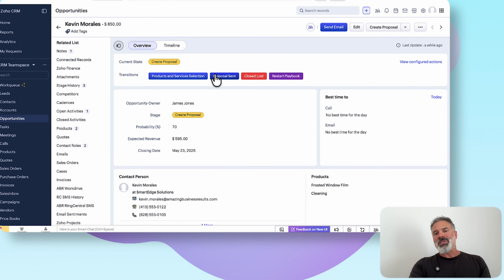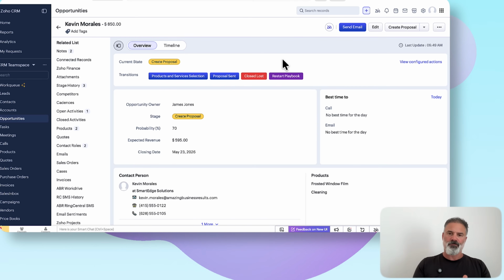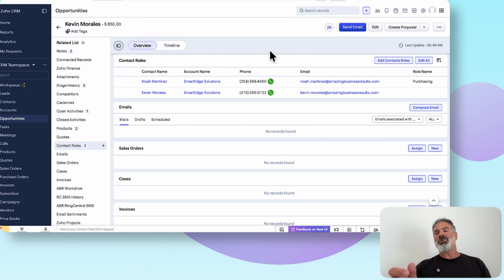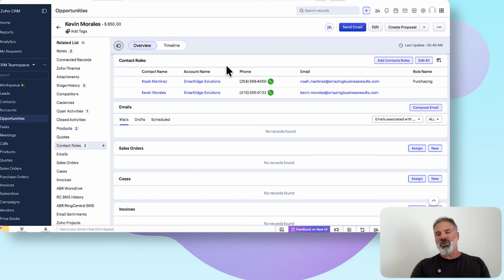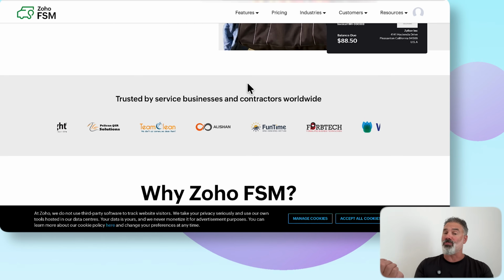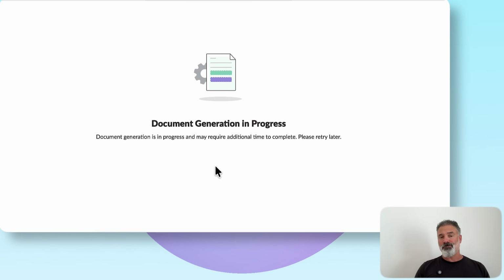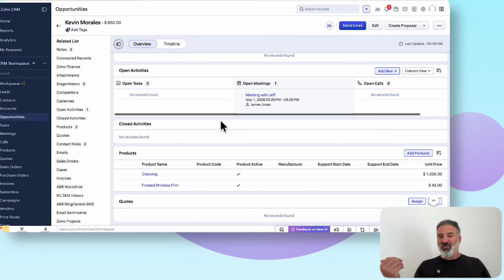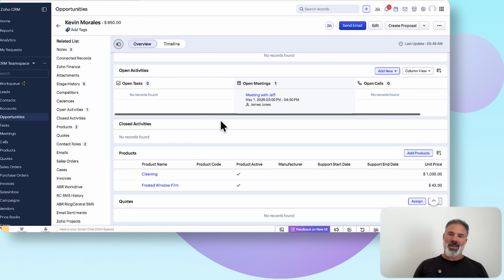Zoho CRM Deals Module for Field Service Businesses: 12 Years of Real-World Expertise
Running a field service business? In this video, a Zoho CRM Expert Premium Partner breaks down everything you need to know about managing field service sales and operations in Zoho CRM — from configuring pipelines and dispatching technicians to generating on-site proposals, phone integrations, and managing long-term project milestones.

🔍 Zoho CRM Deals Module for Field Service Businesses explained by an Expert Premium Partner with over 12 years of hands-on implementation experience.

⏱️ TIMESTAMPS
0:00 – Introduction: Field Management Service Complexities
1:47 – Configuring Pipeline Stages in Zoho CRM
3:35 – Breaking Down the Sales & Dispatch Components
4:48 – Integrating Accounting, Subscriptions & Support Apps
6:15 – The Importance of Residential & Commercial Contact Roles
9:07 – Managing Technicians and Jobs with Zoho FSM
10:48 – Generating and Signing Proposals On-Site
13:01 – Native Phone Integration and Call Recordings
14:11 – Managing Long-Term Milestones with Zoho Projects

🔔 This is Part 3 of our Deals Module Series. Watch the other videos in the series:
▶ Video 2 – Deals Module Inventory Based System
▶ Video 4 – Deals Module Professional Services Based System